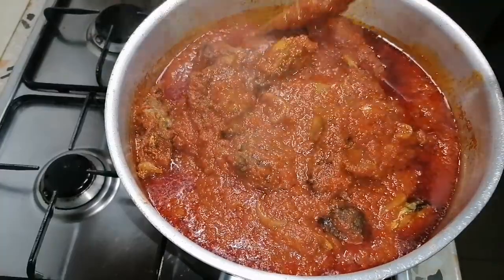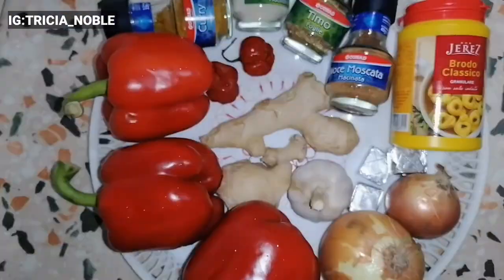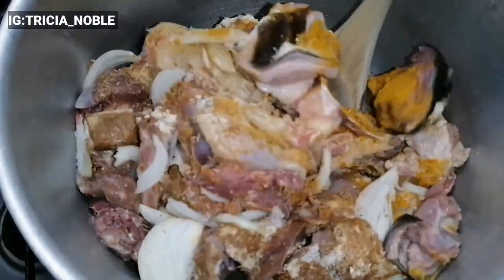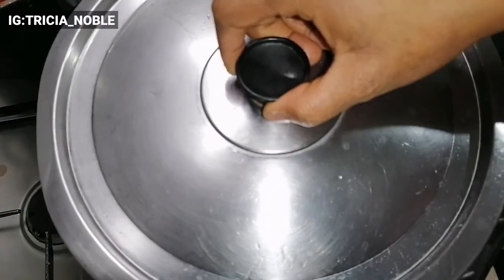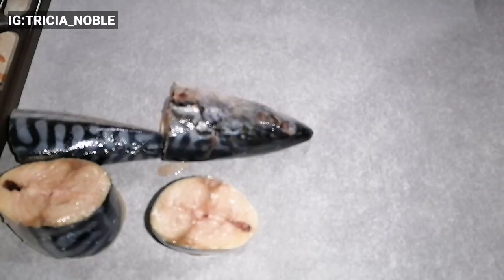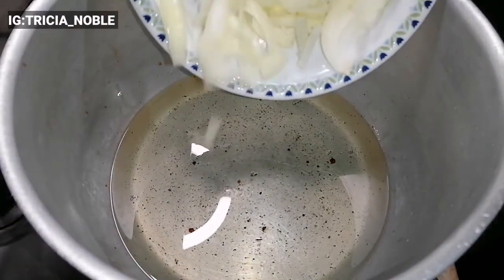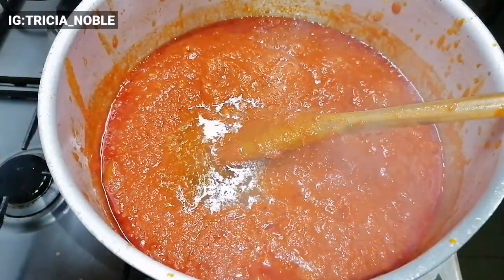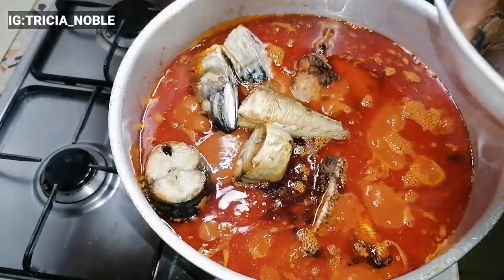HOW TO MAKE TOMATO STEW | NIGERIA PARTY STEW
In my previous video I showed you how I kill and learn a live chicken and in this video and am also showing how I used the chicken to make tomatoes stew and it was so delicious. Give it a try and belt you will thank me later.

BLESS THE LORD OH MY SOUL AND FORGET NOT ALL HIS BENEFITS.

DEUT. 4:4
BUT YE THAT DID CLEAVE UNTO THE LORD YOUR GOD ARE ALIVE EVERY ONE OF YOU THIS DAY.

Stay safe
Stay blessed
Keep loving ❤️